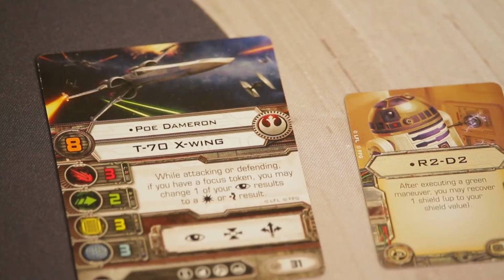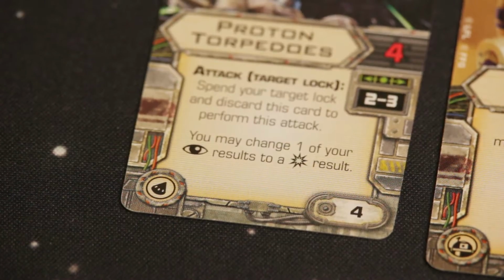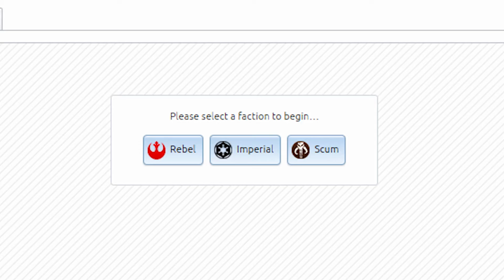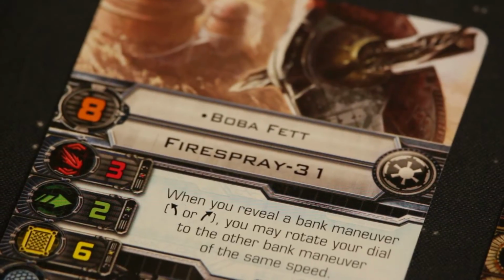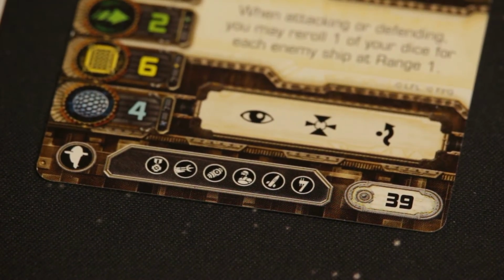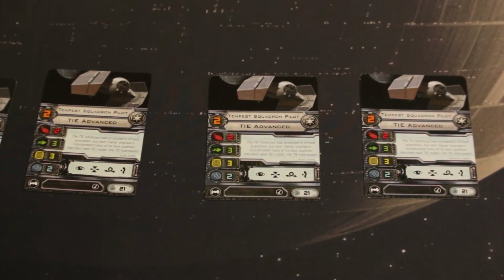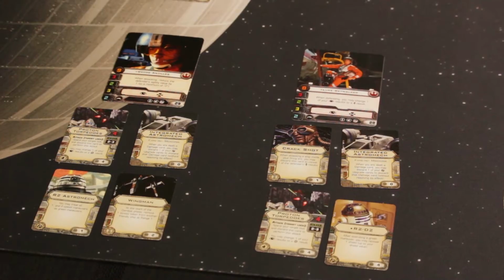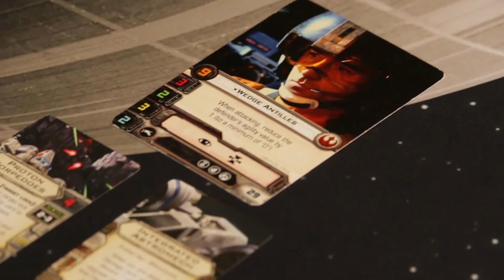Episode 5 - Squad Building